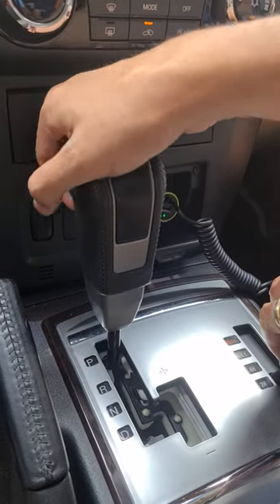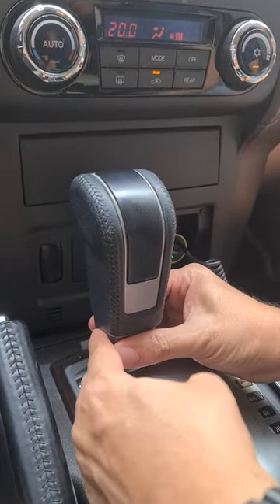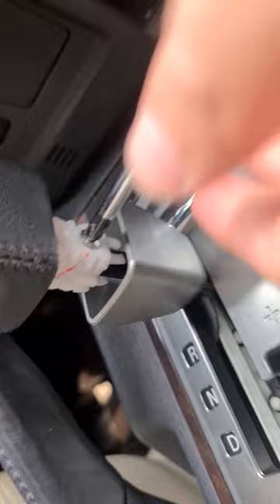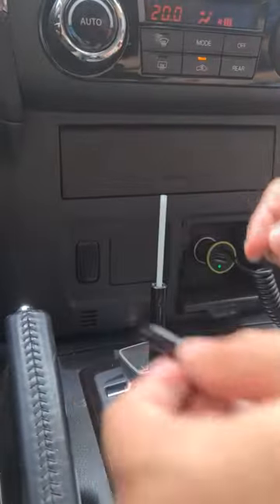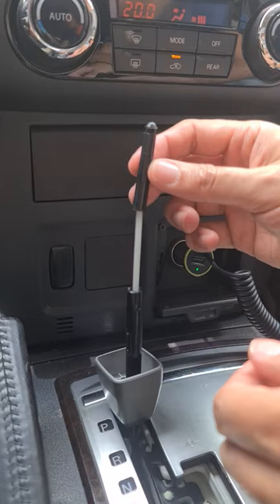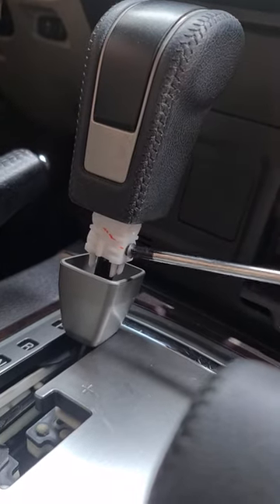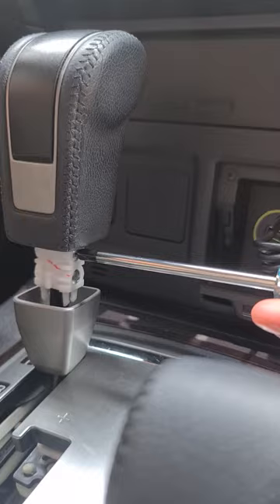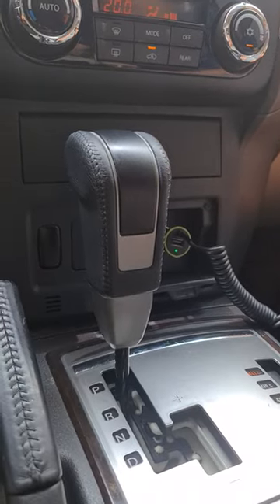How to repair stuck up Automatic Gear Shifter for Pajero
Simple solution when your gear shifter is stuck in Park